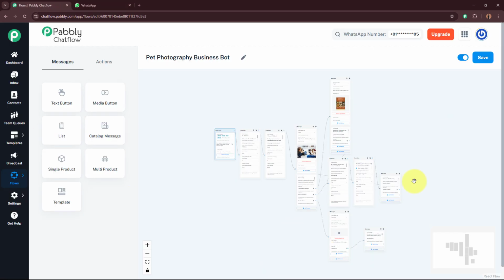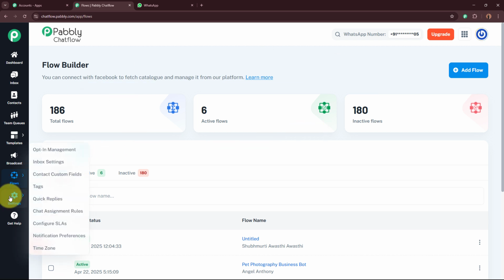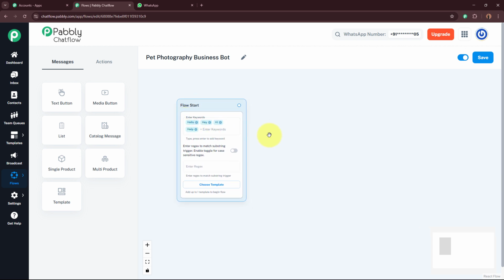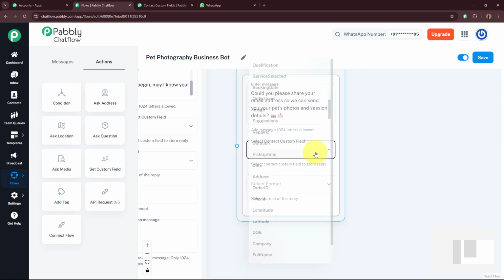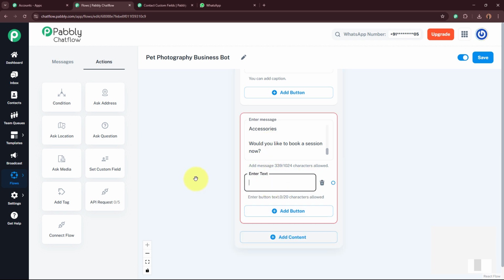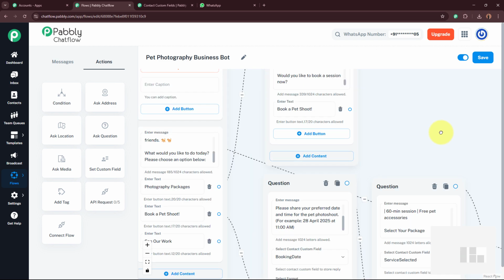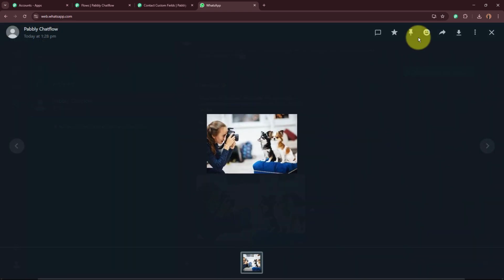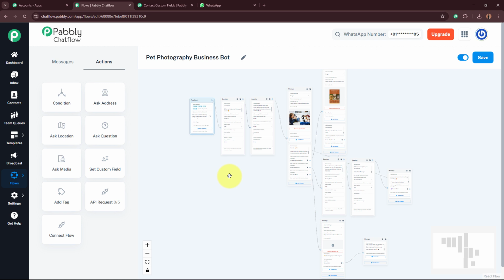How to Create a WhatsApp Chatbot for Your Pet Photography Studio Business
🎯 Use Case: A studio confirms session details with pet owners to prepare for cute photo shoots.

Want to capture more leads and automate bookings for your adorable pet photo sessions—all through WhatsApp? 🐶📲 With Pabbly Chatflow, you can easily create a WhatsApp chatbot tailored to your pet photography studio, helping you manage inquiries, schedule sessions, and engage pet parents—no coding needed!

In this step-by-step tutorial, you’ll learn how to: ✅ Build a WhatsApp chatbot for your pet photography business
✅ Share session packages, pricing, location & portfolio previews
✅ Automate responses to FAQs, availability, and booking confirmations
✅ Use a drag-and-drop chatbot builder—perfect for non-tech creatives
✅ Connect unlimited WhatsApp numbers for smooth team coordination
✅ Schedule reminders, pet prep tips & seasonal offers

Whether you photograph playful pups, stylish cats, or exotic pets—this chatbot will help you delight customers, book more sessions, and keep your calendar full! 🐕📸